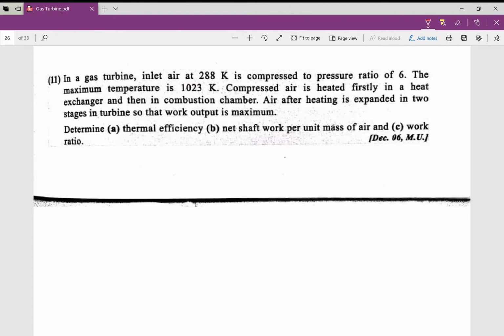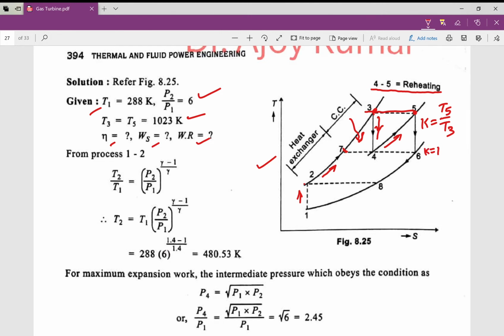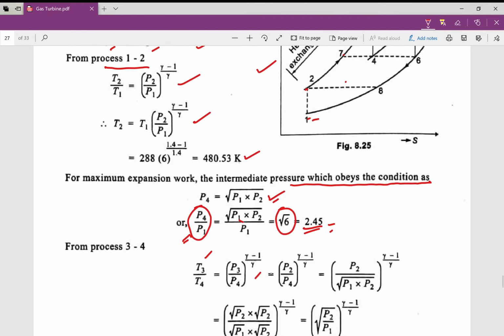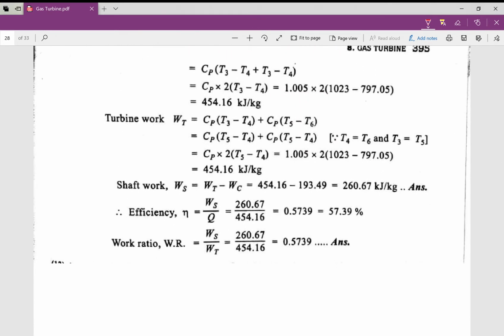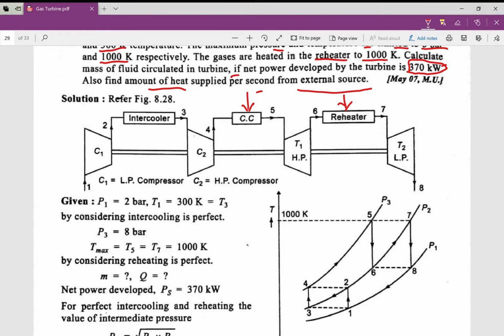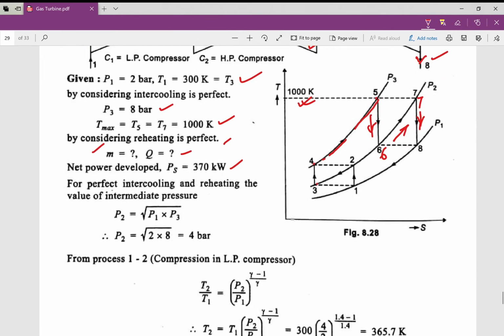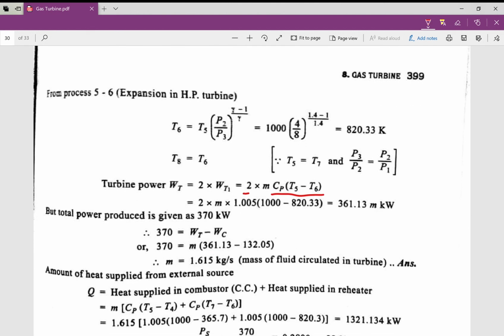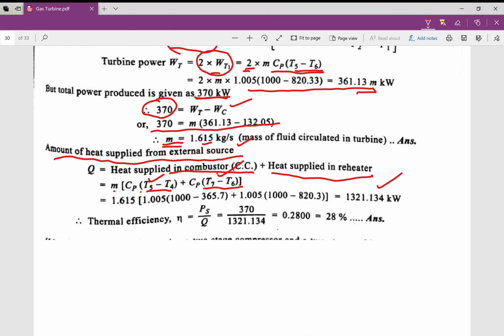Gas Turbine part 5_Dr Ajoy Kumar